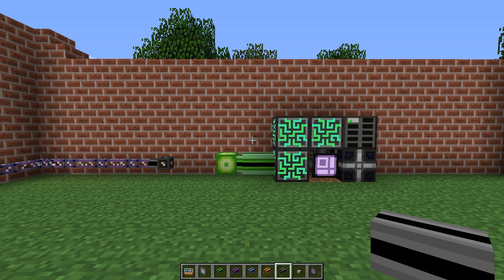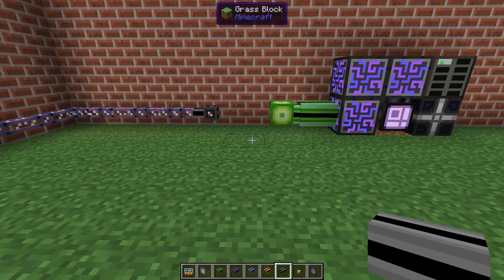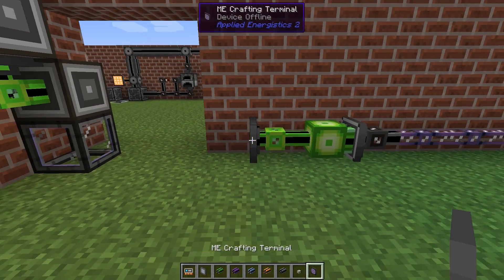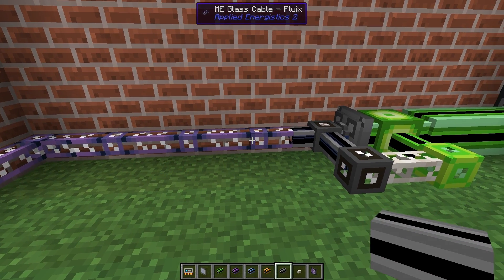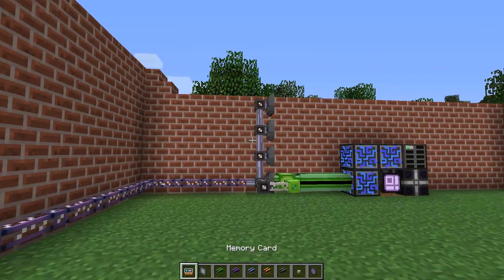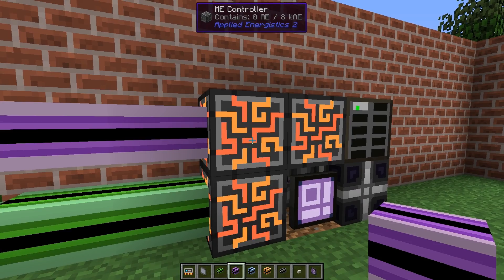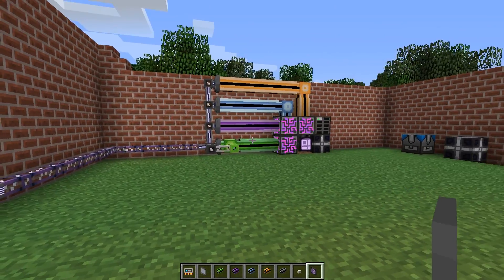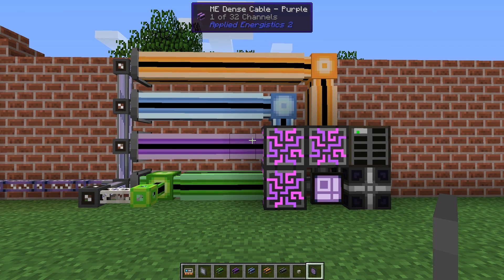AE2 Quick Tip: 128 Channel P2P Network - Four Dense In One Normal Cable (MC 1.7.10)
The most efficient way to draw one to four Dense Cables to the other side of the base is probably to use a dedicated network with only P2P ME Tunnels.

So instead of crafting huge amounts of Dense Cable in up to four different colors you only need one normal cable to reach far away :)

Key items and topics for this video:
- P2P ME Tunnel
- Dense Cables
- Memory Card

I can be found on social medias as well, for video announcements and updates. They are also the preferred ways to send a non-video related question or comment. Sometimes I do things on Twitch as well.

Game details (trying to keep it correct!)
N/A at the moment.